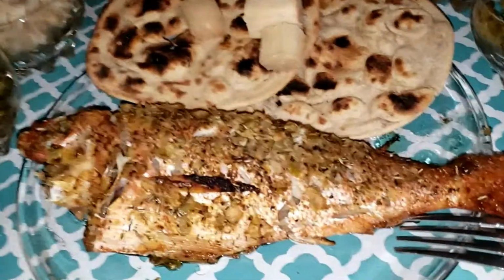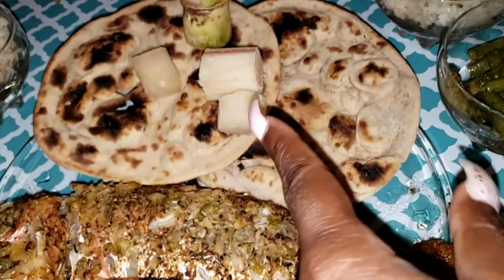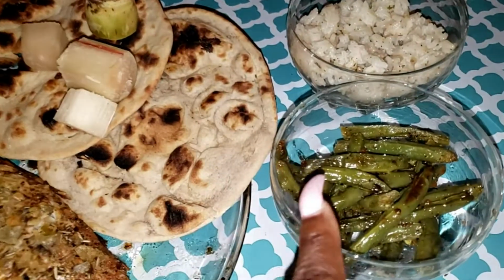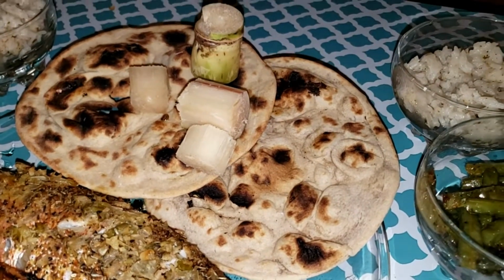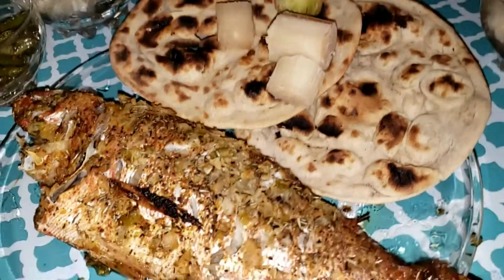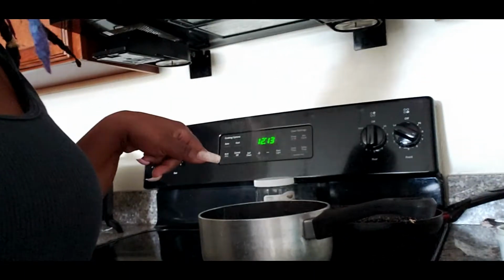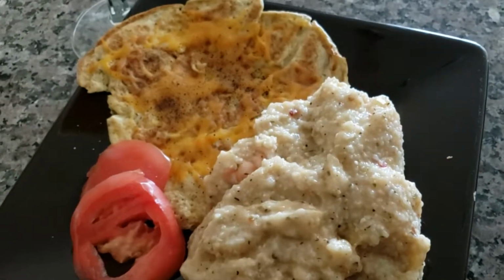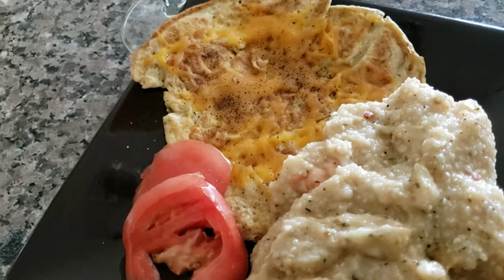VLOG, DINNER, MUKBANG IN ONE! COSMETICGENIE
If you are NEW WELCOME and Thank you for viewing! In this video is a mini vlog which shows you what we had for dinner and then goes into the next day where I do a little breakfast mukbang for you all. It then closes out with the rest of the  vlog which shows my homemade studio photoshoot setup.

 TO SHOP SMALL  AND FOR AFFORDABLE ACCESSORIES